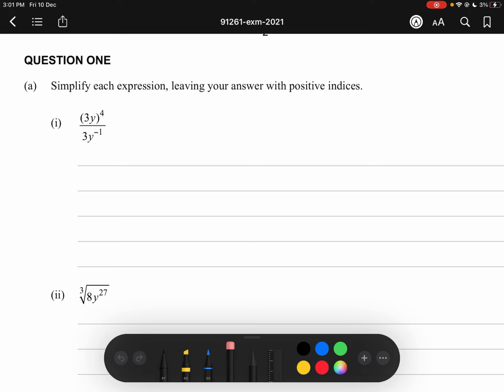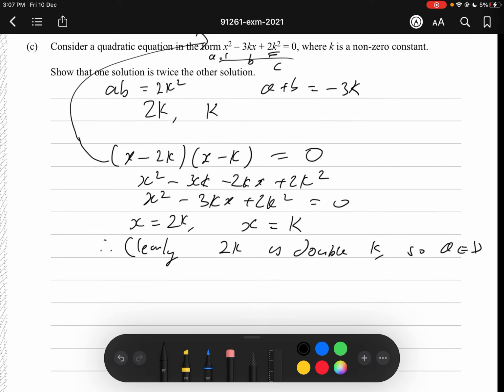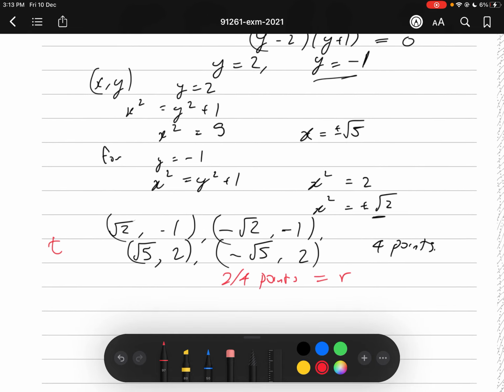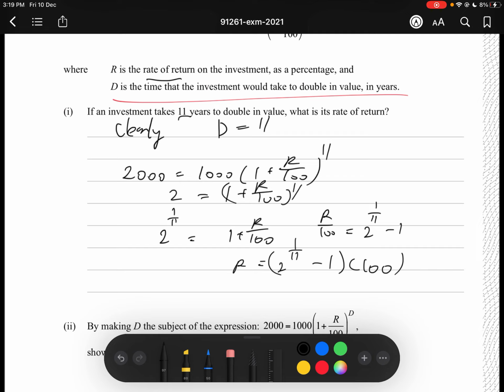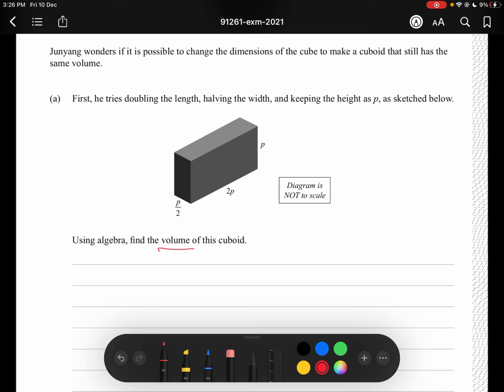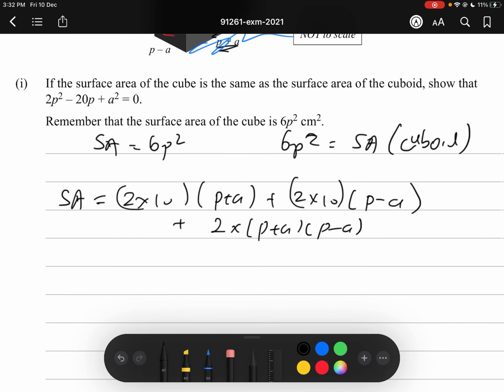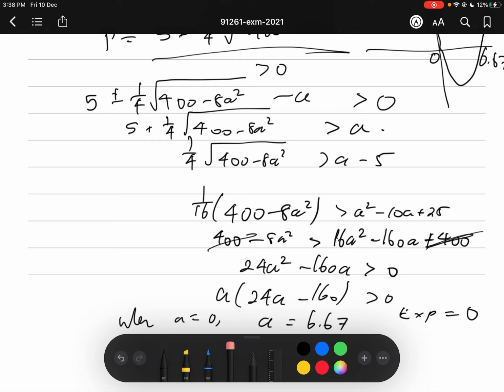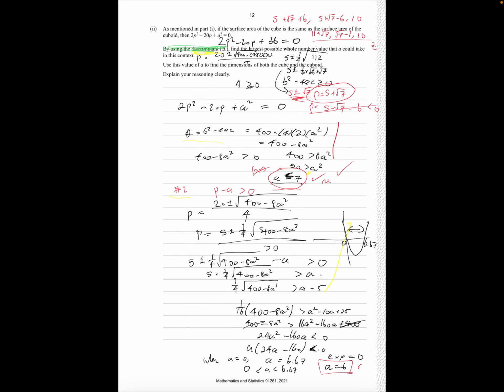2021 Level 2 Algebra